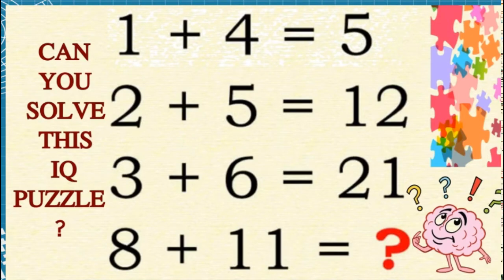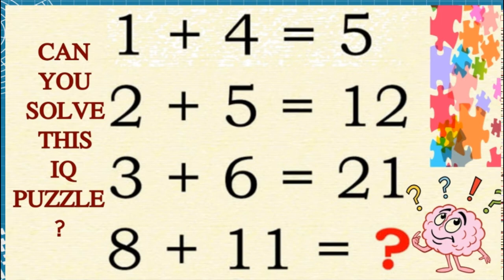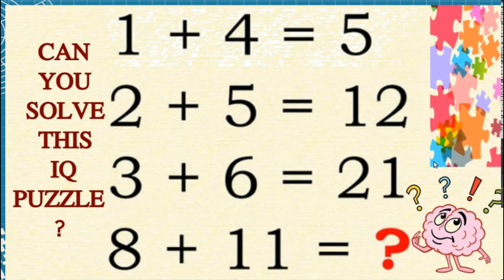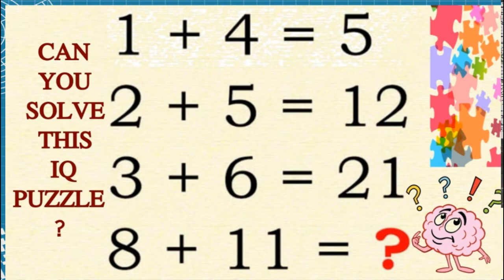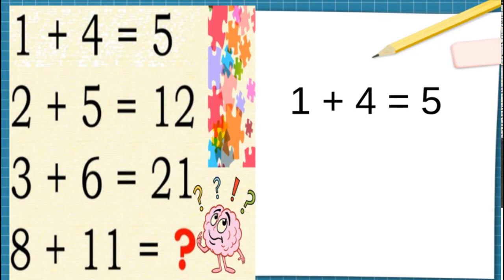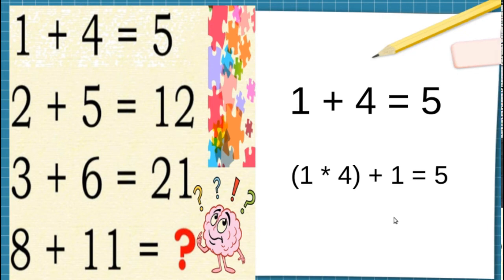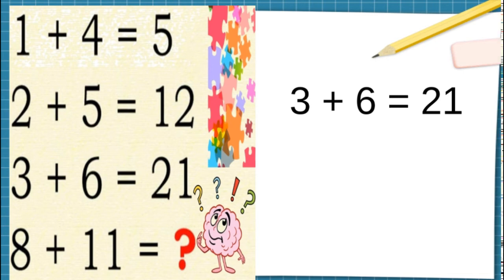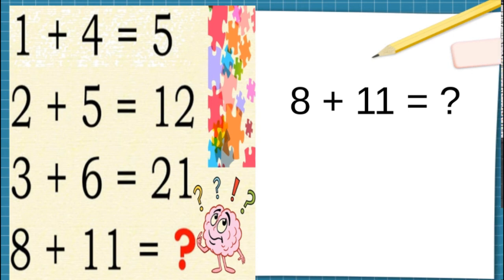Number IQ Puzzle 2+5=12 | Puzzle Answer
In this video, we will solve the number IQ puzzle. This is a simple math tweak which we have to identify and solve the equation on LHS and RHS.
1+4=5
2+5=12
3+6=21
8+11=?